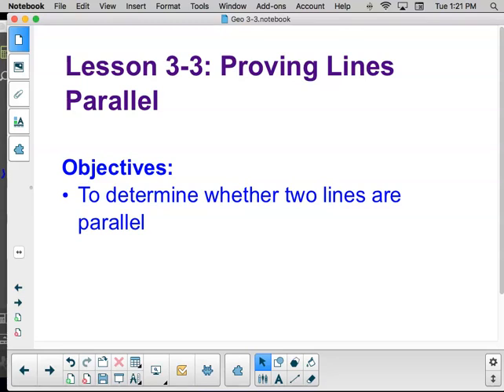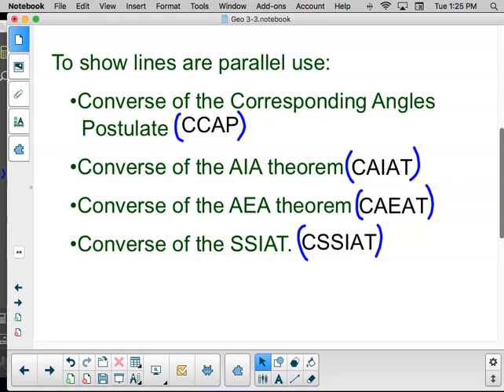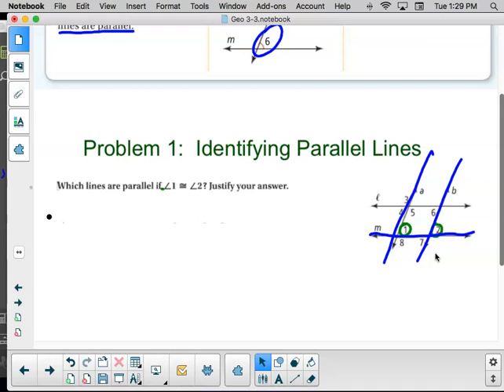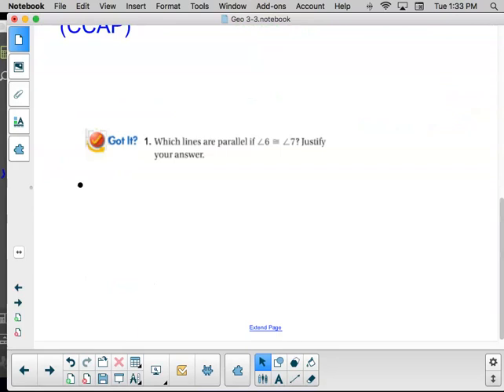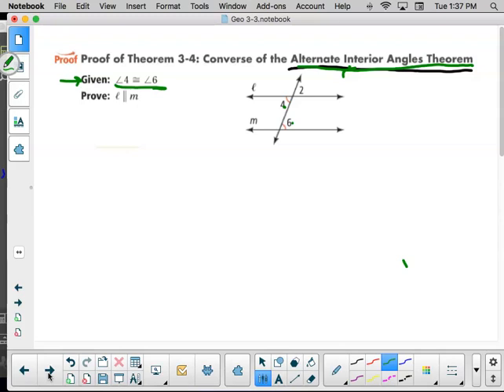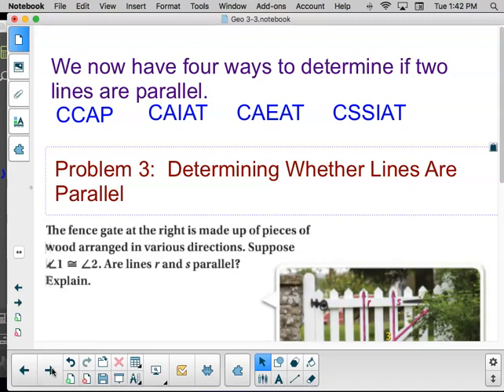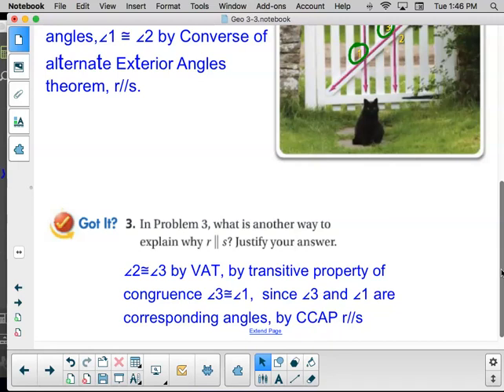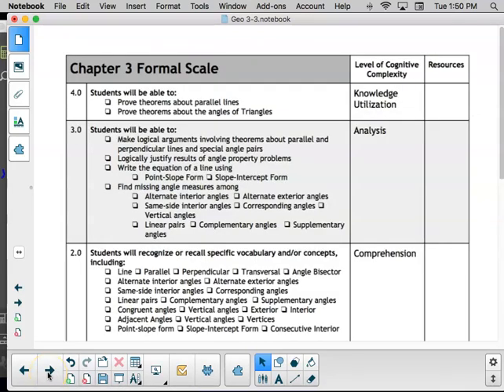Geo 3.3 Class Notes Video